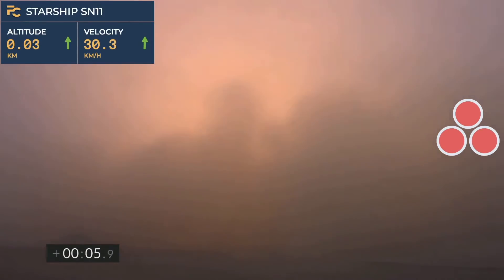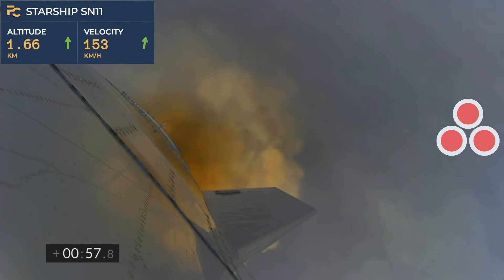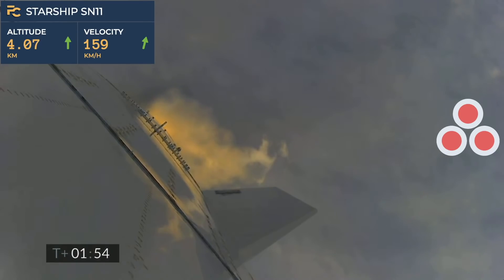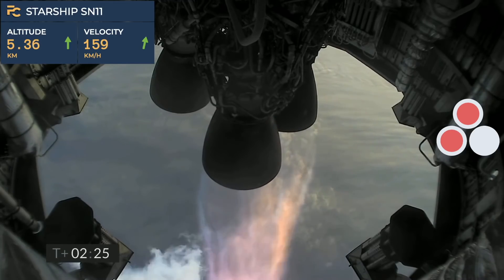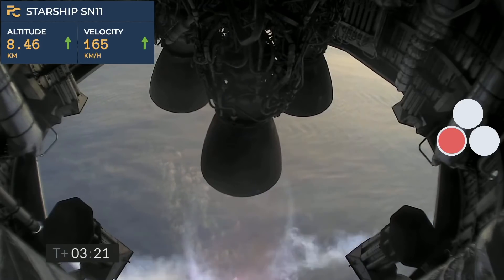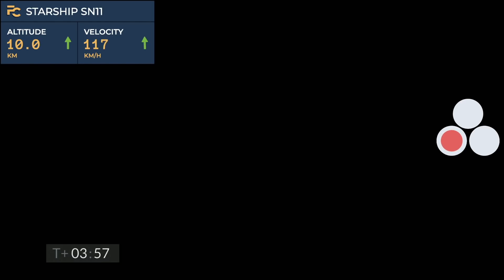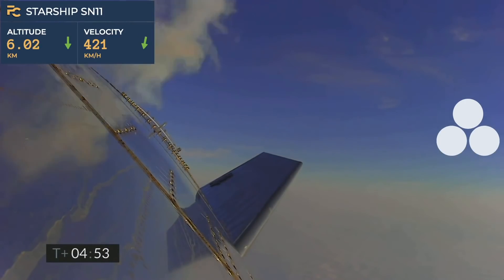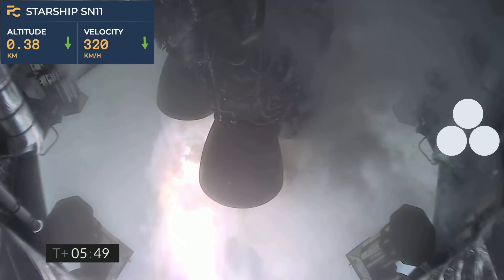Starship SN11 flight w/ Flight Club Telemetry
For the first time ever during a Starship launch, we got altitude callouts on the official stream! I used these to tweak my simulations even further, and they greatly helped with analysing the explosive SN11 landing attempt

Based on the altitude callouts during descent and the Starship drag model which I have developed over the last few flights, it seems that the landing burn ignition was attempted at an altitude of 600m and a speed of 88m/s or 197mph

If a Starship were to freefall from this point, it would take 6-7 seconds to hit the surface. What we saw in reality was large debris pieces impact about 8 seconds after ignition, which adds up nicely since  those debris fragments would experience more drag than Starship itself